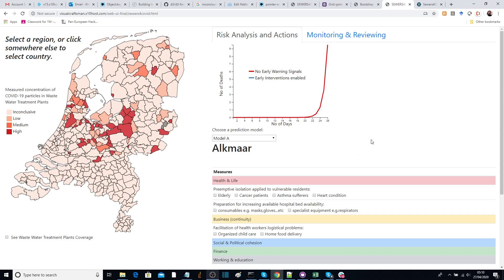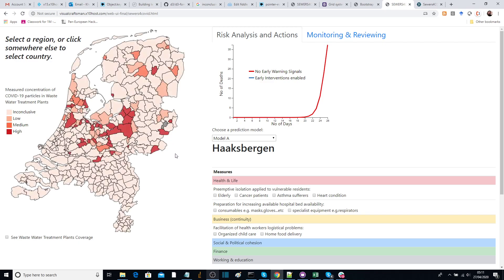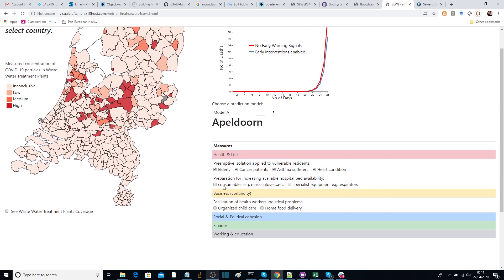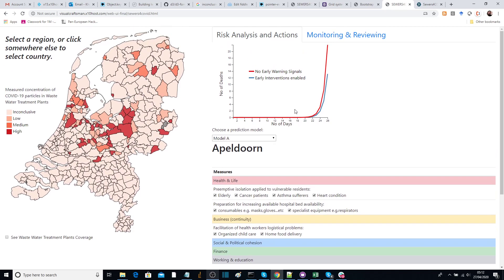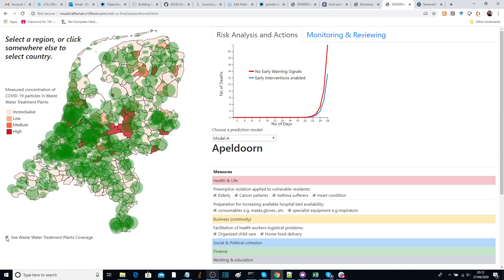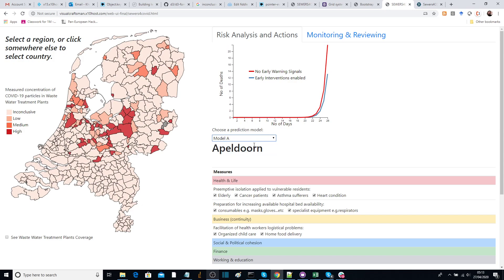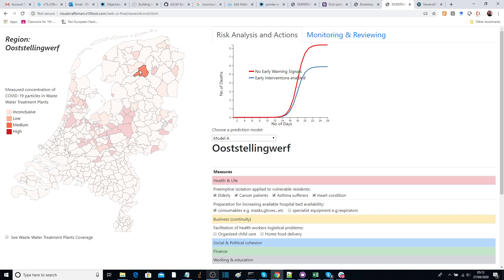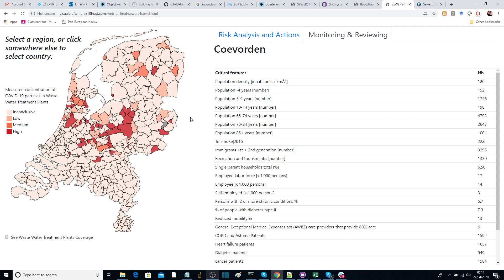sewers4covid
A quick introduction to the interface of the Sewers4Covid software developed in 48 hours during the EUvsVirus hackathon.